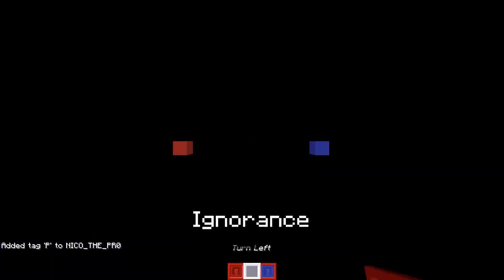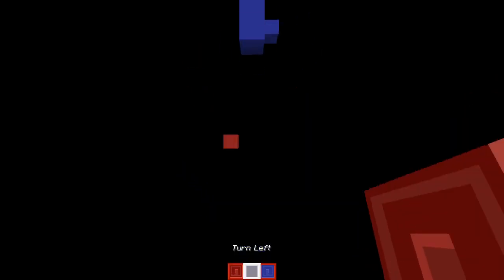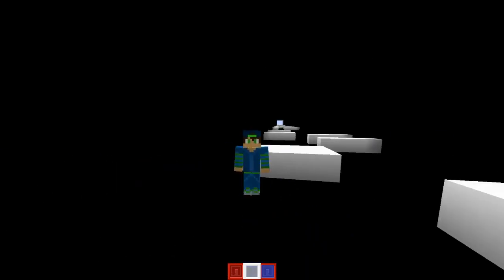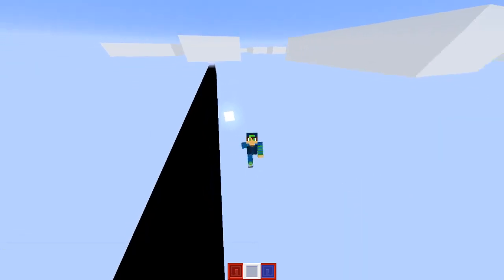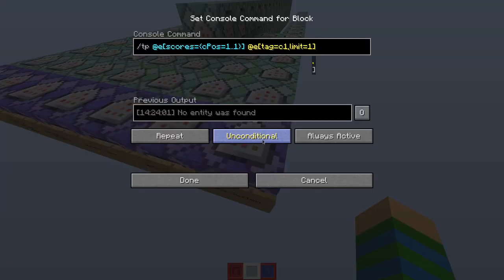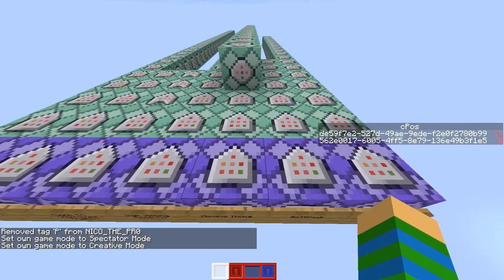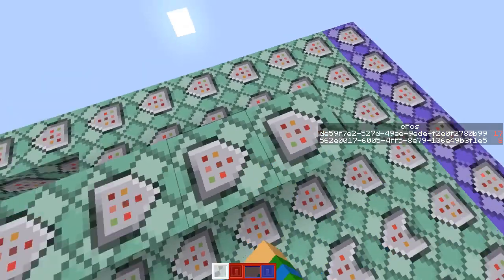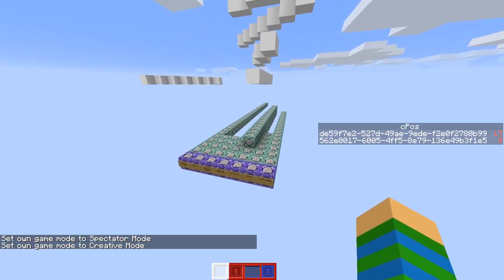THIS MAP IS SECRET!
Coming really soon!
Music used in the video:
▪ Tobu - Hope